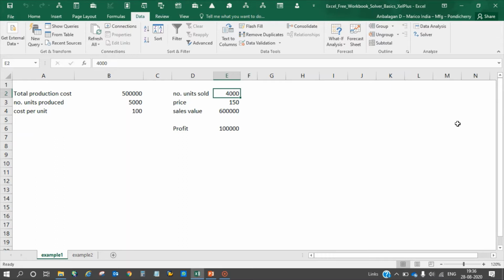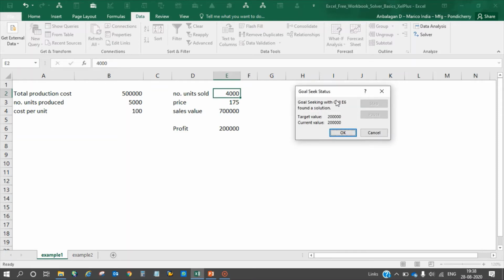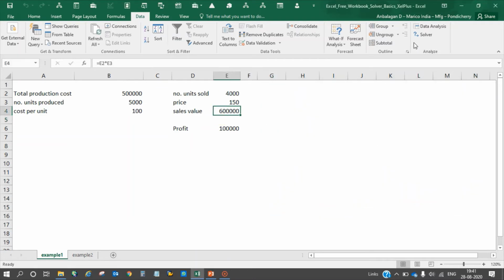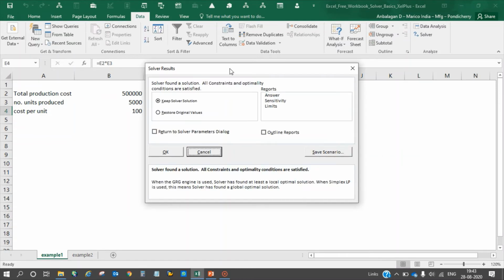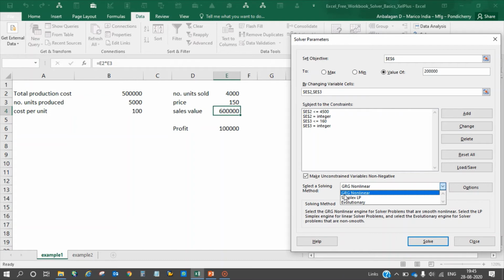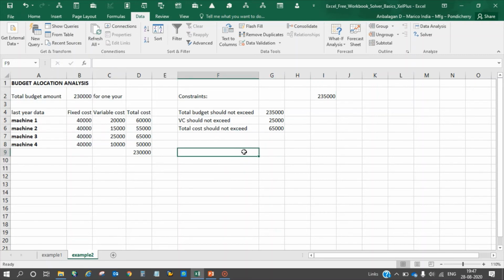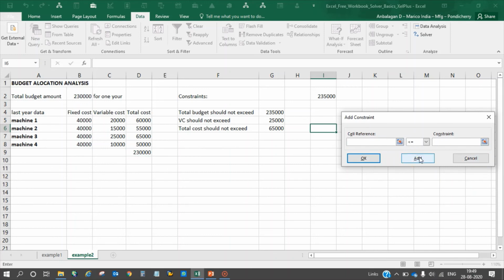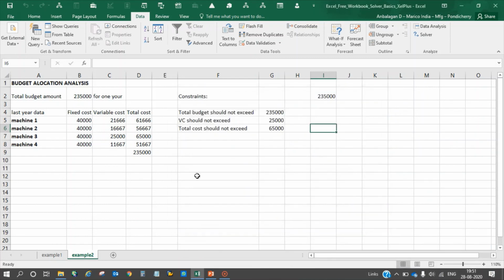Excel Solver Goal Seek with example and step by step explanation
Solver will allow you to vary the values in up to 200 cells whereas Goal Seek only allows you to vary the value in one cell

Solver is a Microsoft Excel add-in program you can use for what-if analysis. Use Solver to find an optimal (maximum or minimum) value for a formula in one cell — called the objective cell — subject to constraints, or limits, on the values of other formula cells on a worksheet.

Solver is an optional add-in designed to do more complex “what-if” calculations using different solving methods.

How to Add Solver to Excel
Open Microsoft Excel.
Go to the File menu, select Options.
In the Excel Options dialog, click Add-ins from the left menu.
Look down to the bottom right side for a field called Manage:
Select Excel Add-ins from the drop-down list.
Click the Go button.
From the Add-ins dialog, check the box for Solver Add-in.
Click OK.